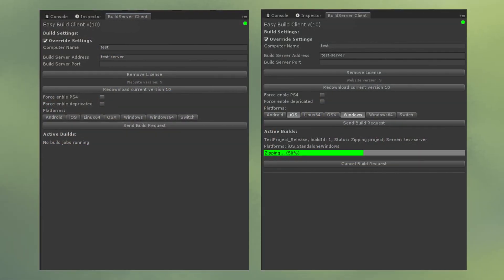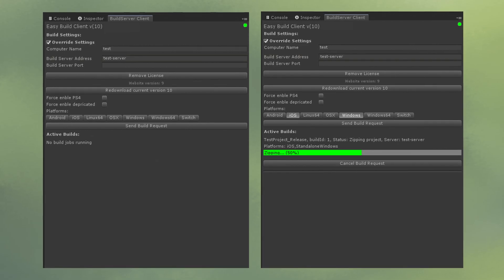How to Developer GAMES for Consoles?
Always wanted to know how to publish a game to the Playstation 4, 5, Xbox One, Series X|S or even the Nintendo Switch consoles? Don't know how to get access to the devkits?

As a solo game developer it can often seem a daunting task to develop for multiple platforms, but with the right tools and access, it very possible!

00:00 Console Game Dev
00:15 Windows only?
00:34 Apple Fanboi
01:11 More Platforms?
02:13 Hunt for Console Dev Access
03:31 It's EZ!
03:57 Xbox, Playstation & Nintendo Switch
04:43 Preparation
05:42 Don't forget MacOS & Linux!
06:49 Just ignore me!
07:12 Lift the Veil